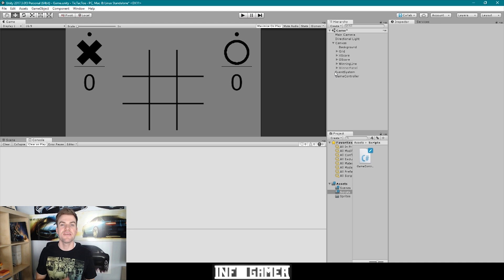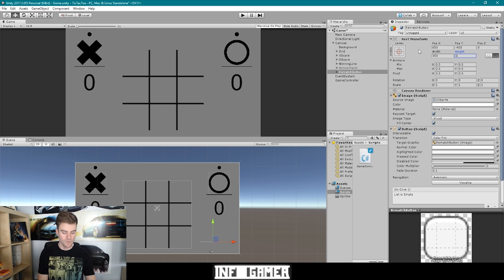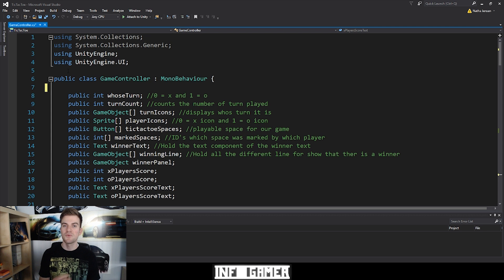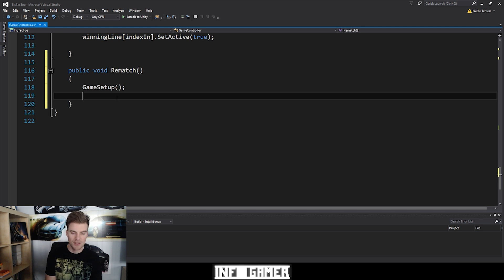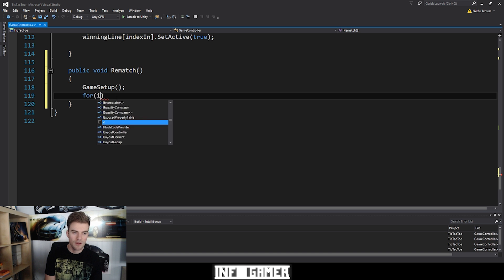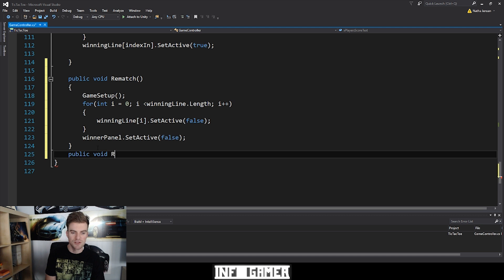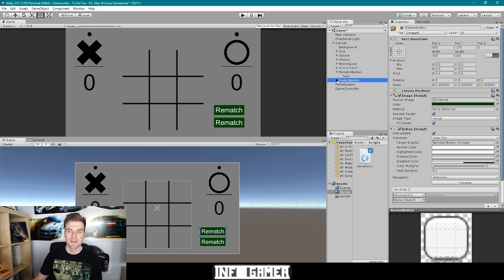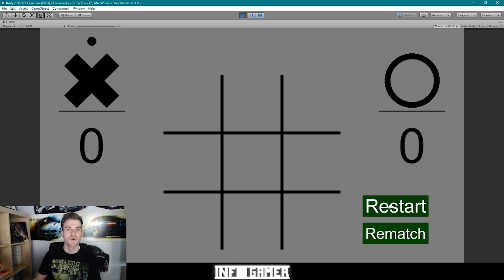Unity Tutorial for Beginners: Tic Tac Toe - Rematch (Lesson 8)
For this lesson, we will continue to build our Tic Tac Toe game in Unity. We are getting very close to finishing our very basic version of Tic Tac Toe. In this lesson, we will show you how to create a rematch button and the code that will be paired with this button. This code will revert everything except the player scores. We will also create a restart button that will do everything the rematch button does with the addition of restarting the player scores.